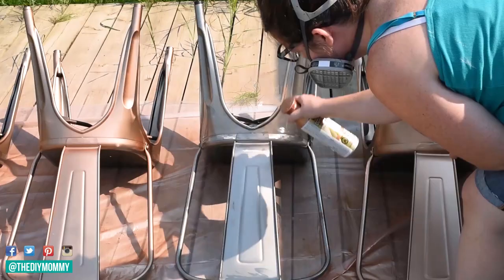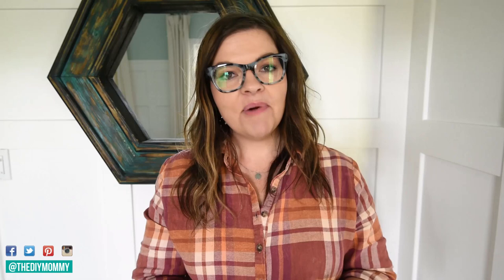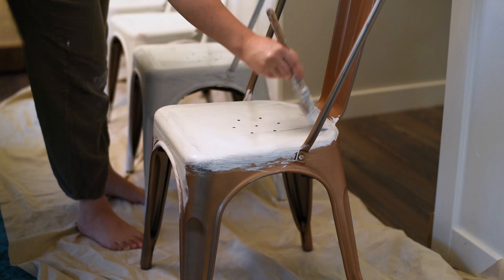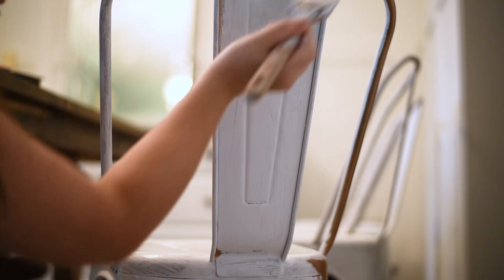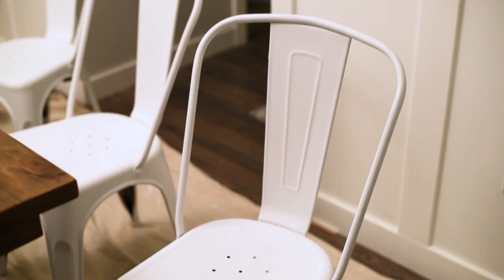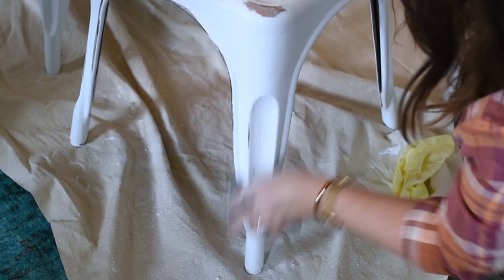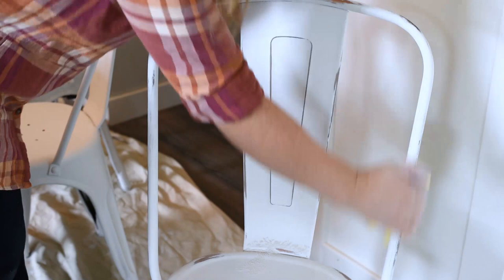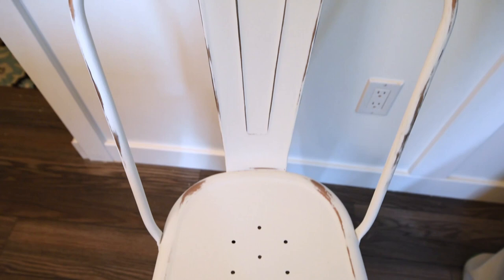How to Chalk Style Paint and Distress Furniture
Learn how to paint and distress furniture as I makeover my farmhouse bistro style chairs... again!

⭐ Rustoleum Chalked Paint
⭐Rustoleum Matte Clear Topcoat
⭐Sanding Sponge
⭐Tack Cloth

Christina Dennis
CANADA